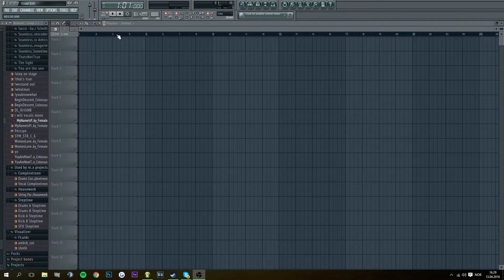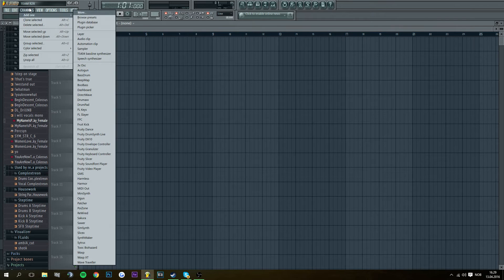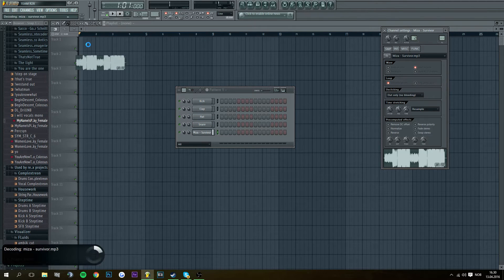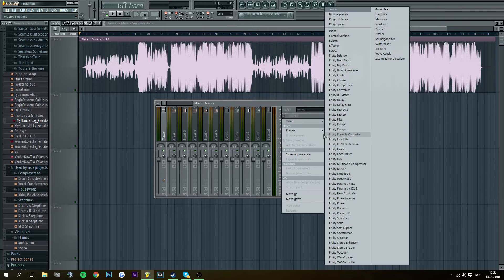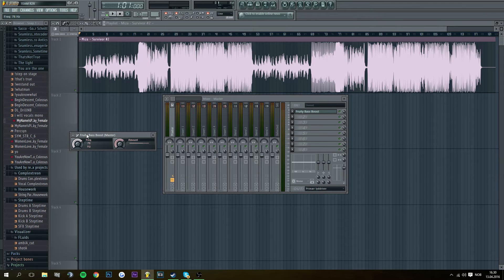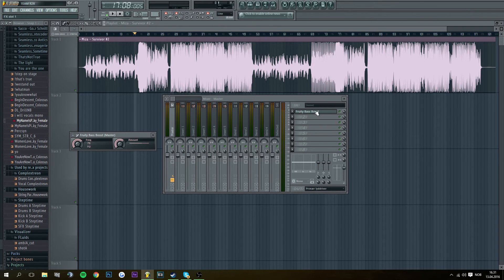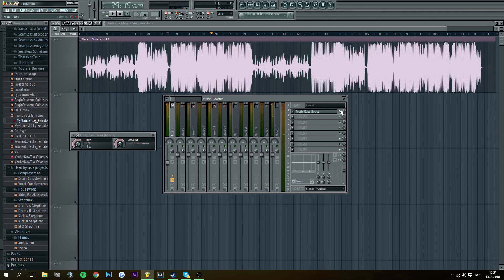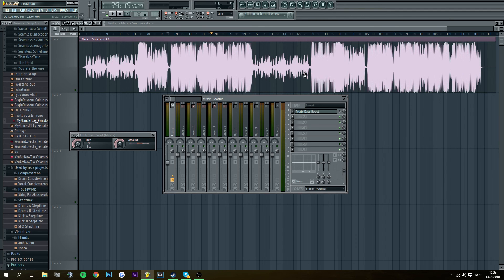HOW TO BASS BOOST A SONG IN FL STUDIO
Here's a quick tutorial on how to bass boost any song you want in fl studio 11. (sorry my bad english)